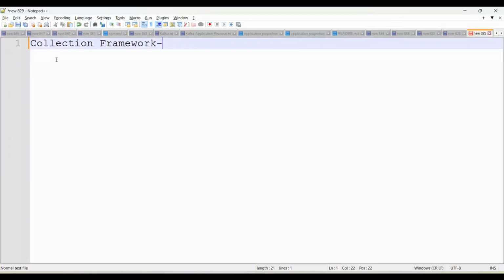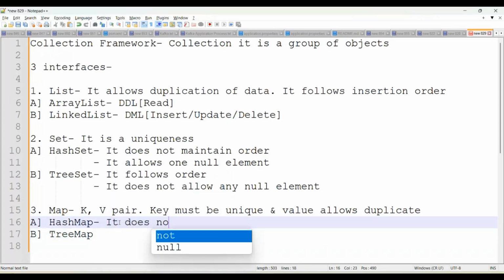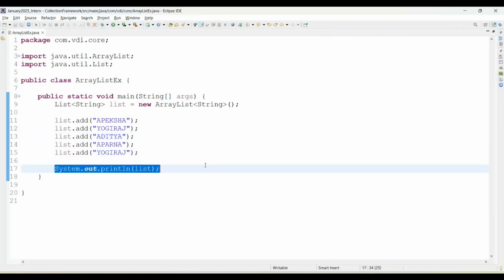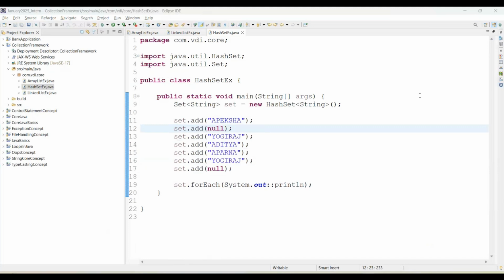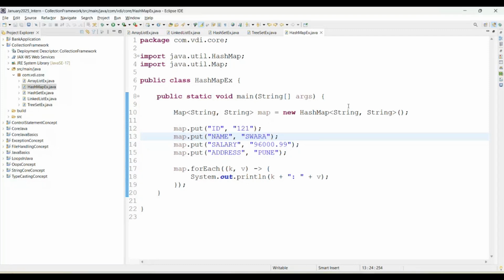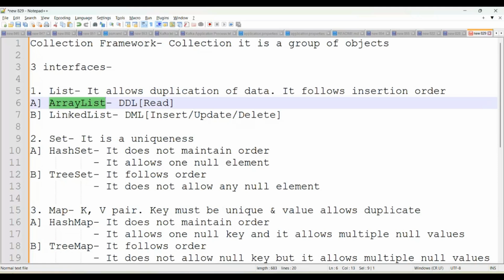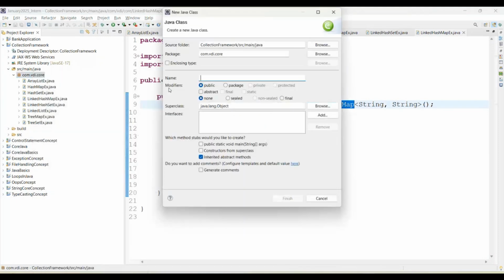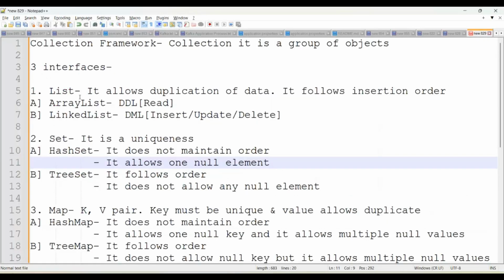Collection Framework in JAVA | Interfaces | List [Array, Linked], Set [Hash, Tree], Map [Hash, Tree]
1. In this comprehensive video, we delve into the Collection Framework in Java, exploring its essential interfaces and data structures. We will cover Lists, including ArrayList and LinkedList, as well as Sets, focusing on HashSet and TreeSet. Additionally, we will examine Maps, highlighting HashMap and TreeMap. This tutorial is designed for both beginners and experienced programmers looking to enhance their understanding of Java's powerful collection capabilities. Join us as we provide practical examples and coding demonstrations to solidify your knowledge.

2. Welcome to our in-depth exploration of the Collection Framework in Java! In this video, we will dissect the various interfaces that form the backbone of Java collections. You will learn about Lists, such as ArrayList and LinkedList, Sets including HashSet and TreeSet, and Maps like HashMap and TreeMap. Each section will include clear explanations and coding examples to help you grasp these concepts effectively. Perfect for Java enthusiasts and developers alike!

3. Join us in this detailed tutorial on the Collection Framework in Java, where we will explore key interfaces and their implementations. We will cover Lists (ArrayList and LinkedList), Sets (HashSet and TreeSet), and Maps (HashMap and TreeMap). This video is tailored for those looking to deepen their understanding of Java collections, with practical coding examples and insights into when to use each type. Enhance your Java skills with us!

4. In this video, we provide a thorough overview of the Collection Framework in Java, focusing on its core interfaces. We will discuss Lists, including both ArrayList and LinkedList, as well as Sets like HashSet and TreeSet. Furthermore, we will analyze Maps, specifically HashMap and TreeMap. This tutorial is ideal for anyone seeking to improve their Java programming skills through practical examples and clear explanations. Don't miss out on this opportunity to learn!

5. Discover the intricacies of the Collection Framework in Java in this informative video. We will break down the various interfaces, including Lists (ArrayList and LinkedList), Sets (HashSet and TreeSet), and Maps (HashMap and TreeMap). Each section will feature practical coding examples to illustrate the concepts effectively. Whether you are a beginner or an experienced developer, this video will enhance your understanding of Java collections.

Join me as I take on the challenge of mastering the Java Collection Framework essentials in just one day!

Learn the fundamentals of Java Collection Framework and take your programming skills to the next level! In this tutorial, we'll cover the essential concepts and data structures of Java Collections, including lists, sets, maps, and queues. You'll discover how to create, manipulate, and iterate over collections, as well as how to use lambda expressions and method references to simplify your code. By the end of this video, you'll be able to write more efficient, readable, and scalable code using the Java Collection Framework. Whether you're a beginner or an experienced developer, this video is perfect for anyone looking to improve their Java skills and master the art of collection handling.

Collection Framework- Collection it is a group of objects

3 interfaces-

1. List- It allows duplication of data. It follows insertion order
A] ArrayList- DDL[Read]
B] LinkedList- DML[Insert/Update/Delete]

2. Set- It is a uniqueness
A] HashSet- It does not maintain order
          - It allows one null element
B] TreeSet- It follows order
          - It does not allow any null element

3. Map- K, V pair. Key must be unique & value allows duplicate
A] HashMap- It does not maintain order
          - It allows one null key and it allows multiple null values
B] TreeMap- It follows order
          - It does not allow null key but it allows multiple null values